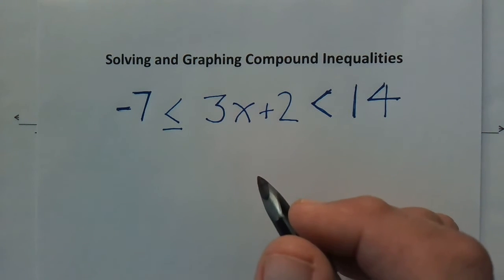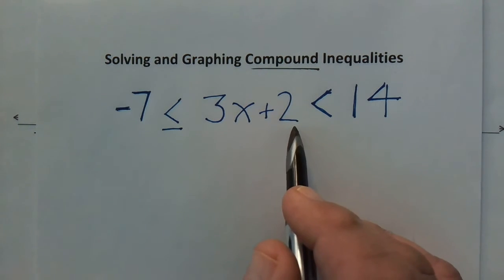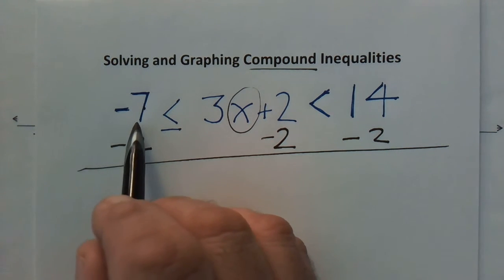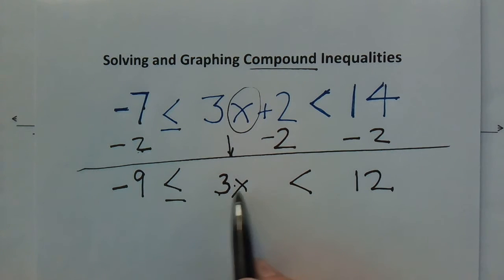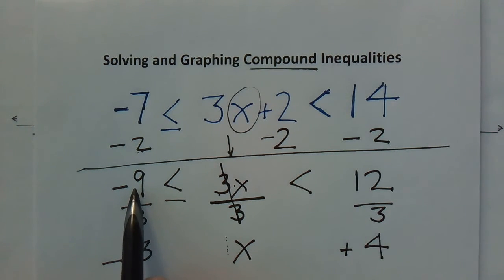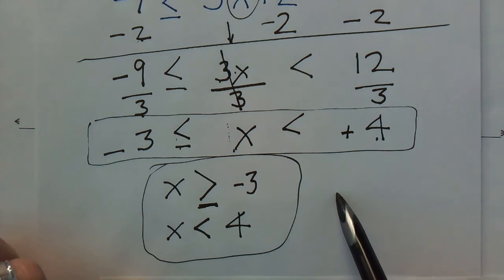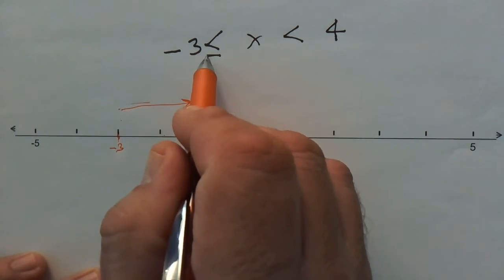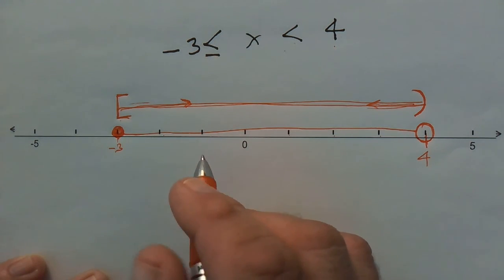Solving and Graphing Compound Inequalities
In this video I show you how to easily solve and graph a compound inequality.